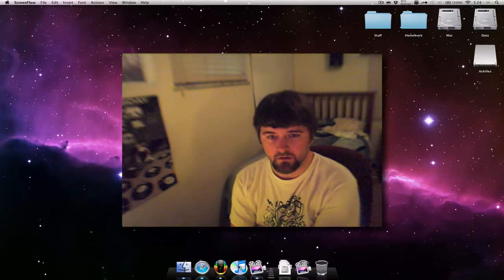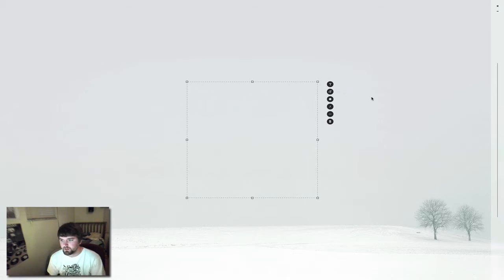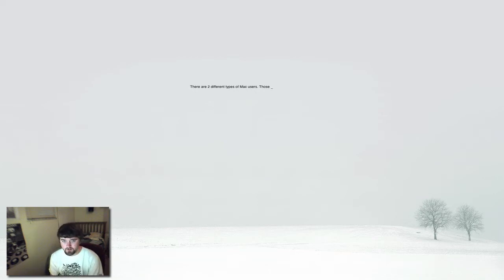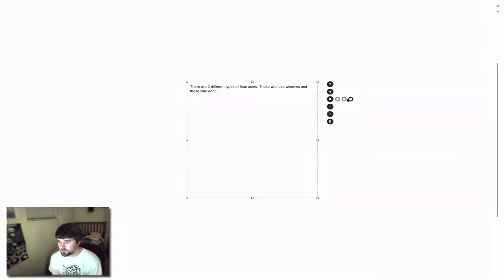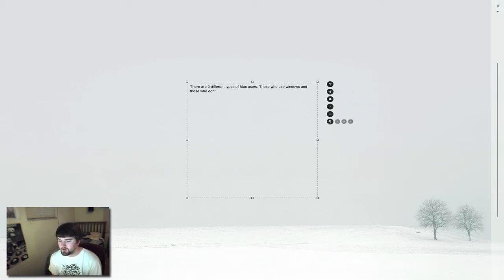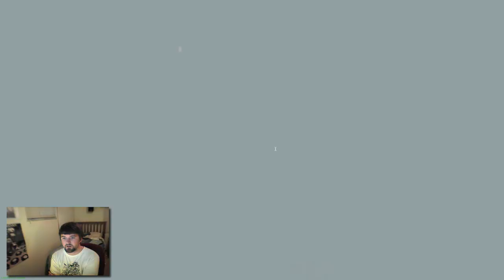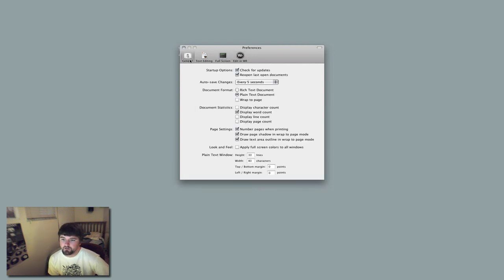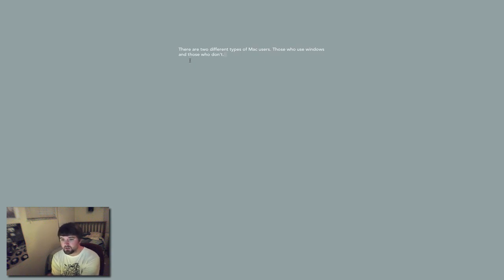Full screen text editors for the Mac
Here I show you Ommwriter and WriteRoom for the Mac.